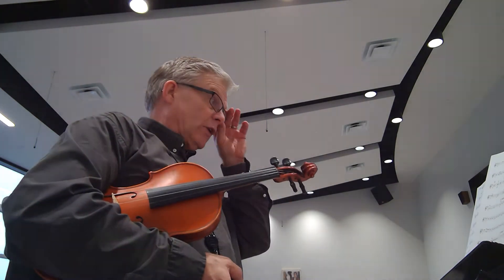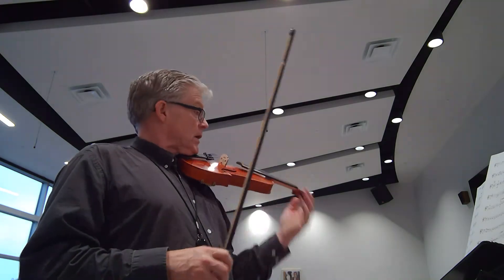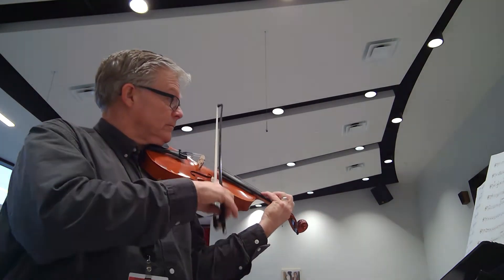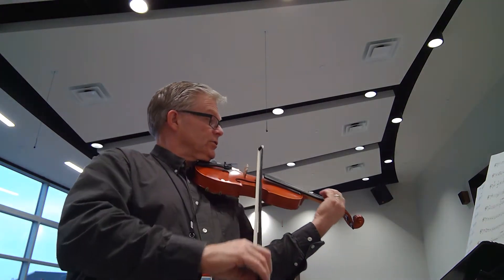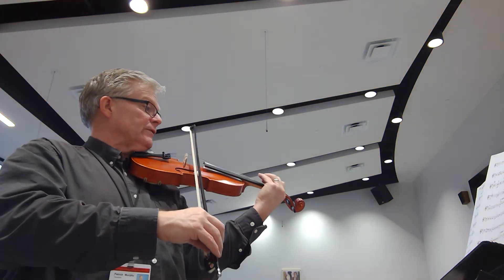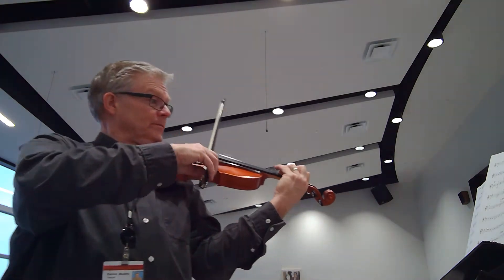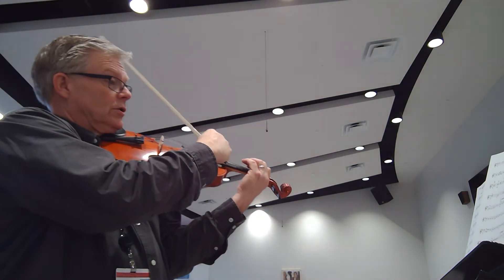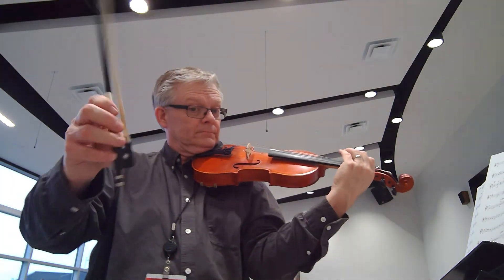Dragon Dances by Soon Hee Newbold 2nd violin part